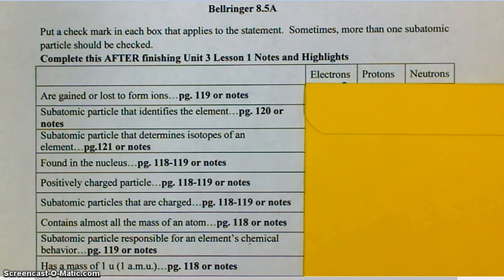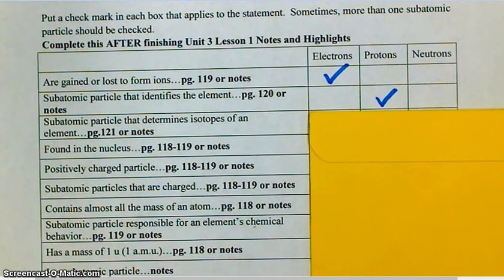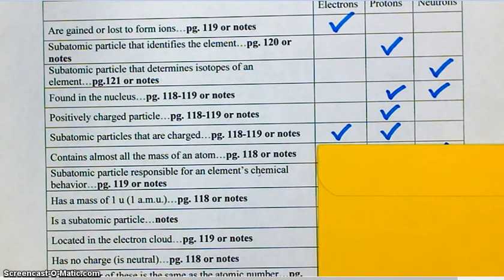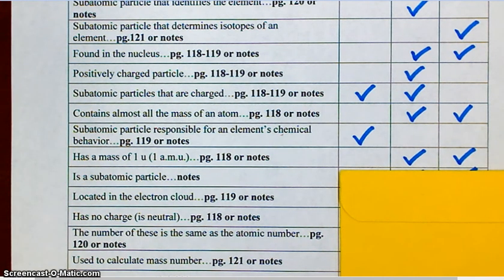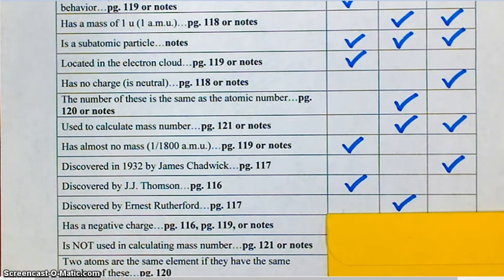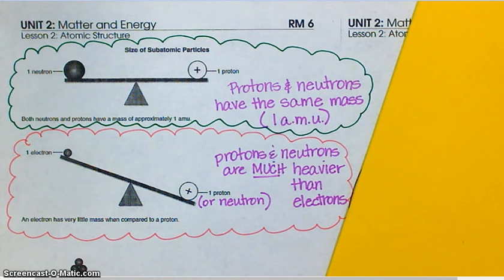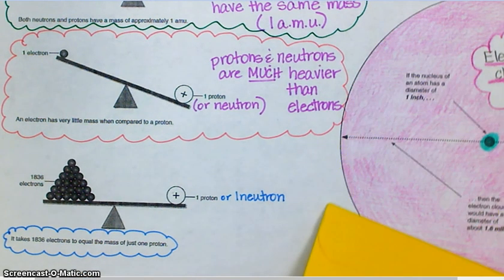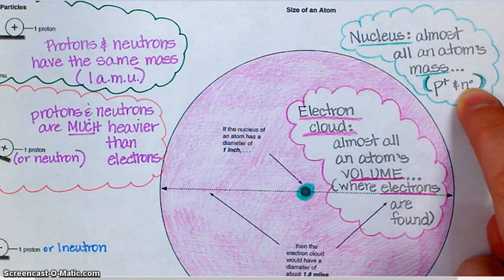Bellringer 8 5A and More Atom Notes